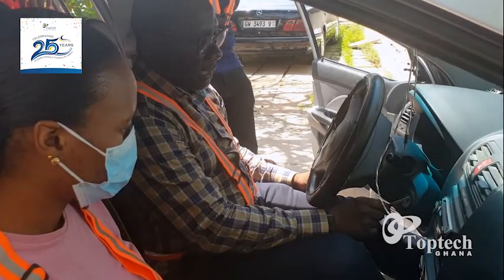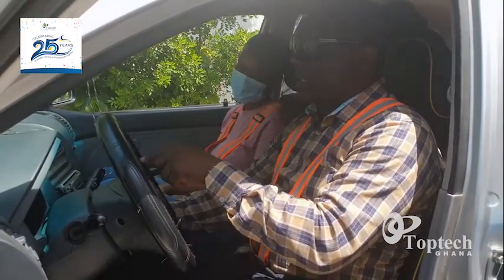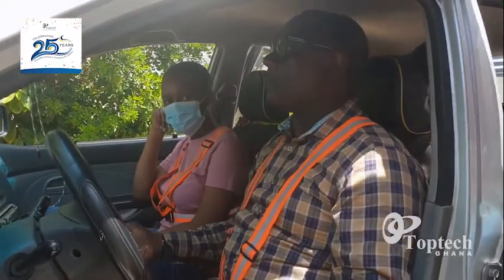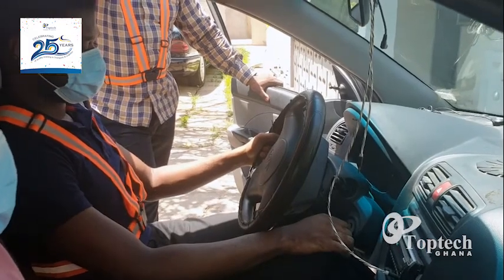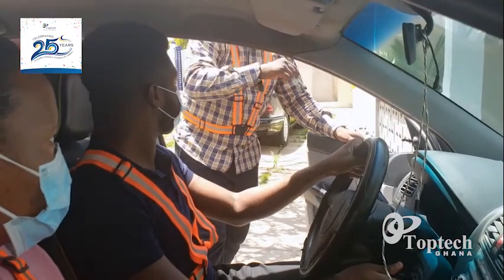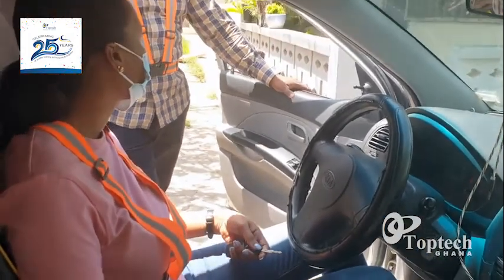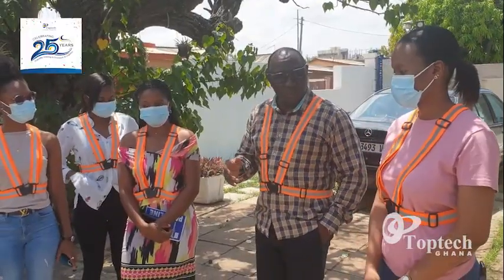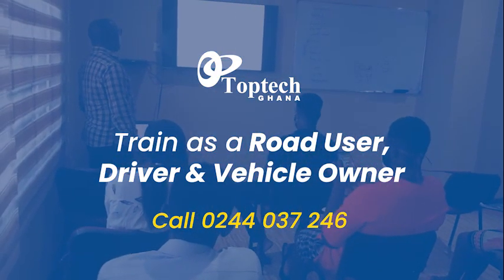How to Start a Manual Transmission Car at Toptech Driving School -Toptech Ghana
Student Drivers at Toptech Driivng School are taught How to Start a Manual Transmission Car or Vehicle.

Train as Vehicle Owner, Driver and Road User.

1:25 Unlock Steering Wheel
3:00 Battery Light Indicator
4:38 Starting the Car
05:47 First Try, Emmanuel
8:30 Second Try, Gabriella
10:40 Third Try, Abigail
12:10 Fourth Try, Tamara
12:34 Fifth Try, Eleanor
13:18 Sixth Try, Ian